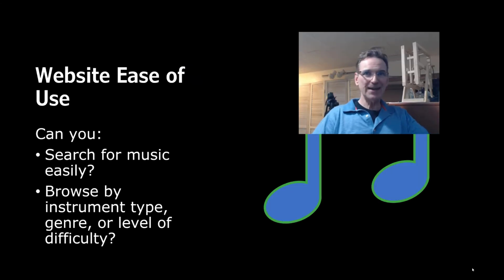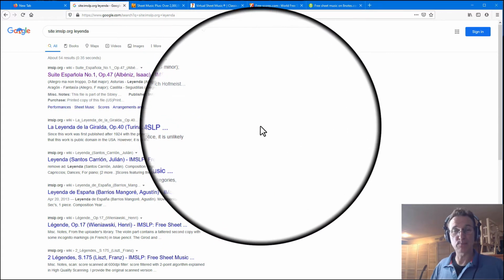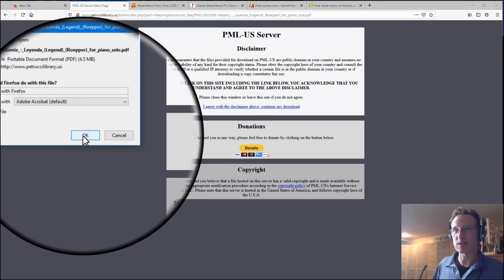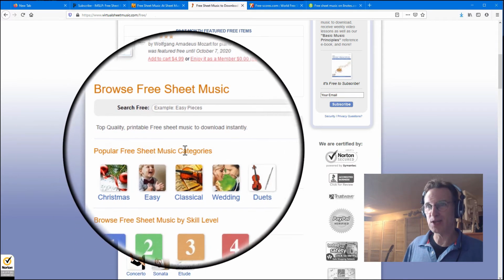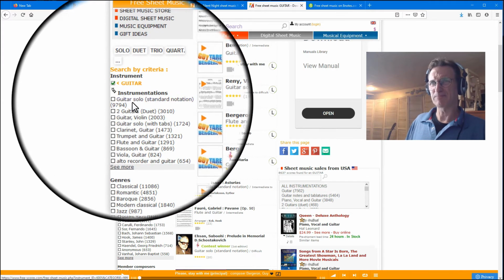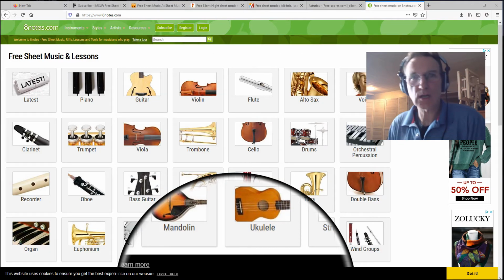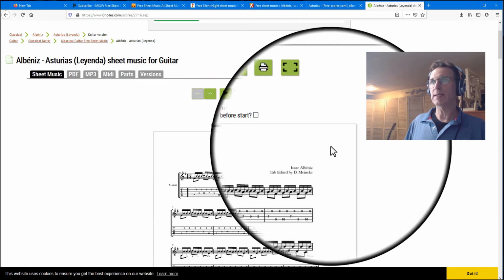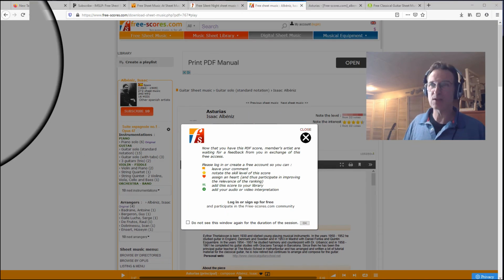3 Best Free Guitar Sheet Music Sites - 5 Sites Reviewed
Get the lowdown on 5 Free Guitar Sheet Music Sites and see the 3 Best Free Guitar Sheet Music Sites reviewed here.  Links to all sites are posted on the webpage below.